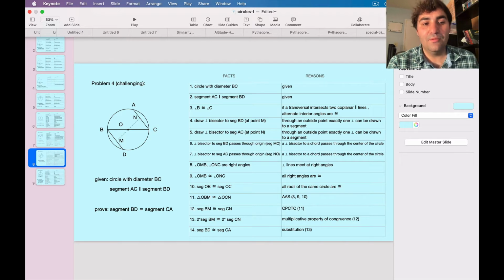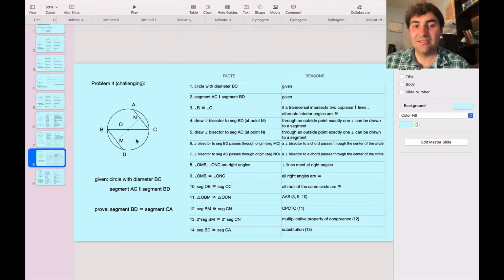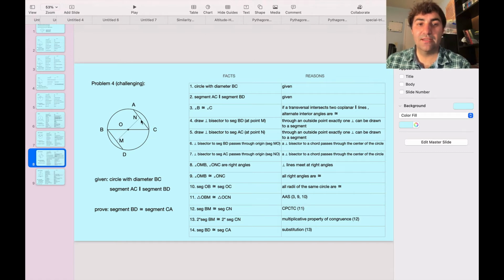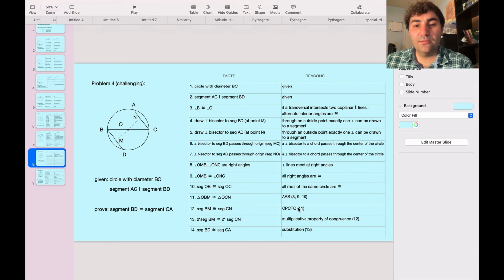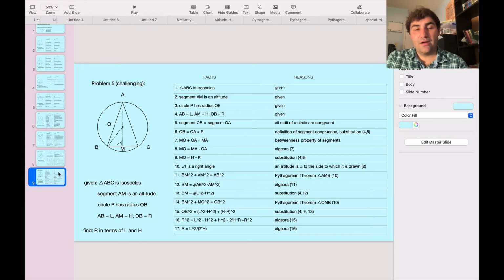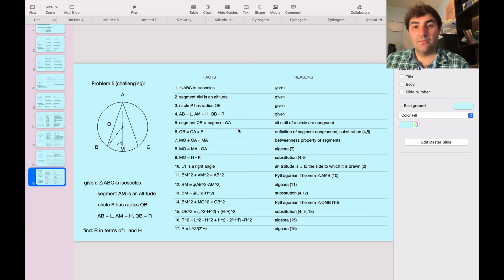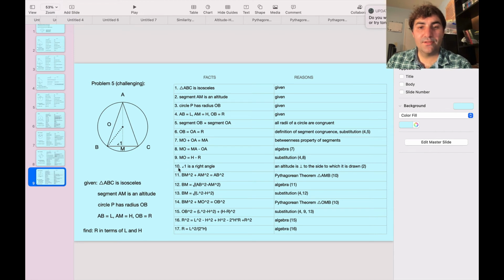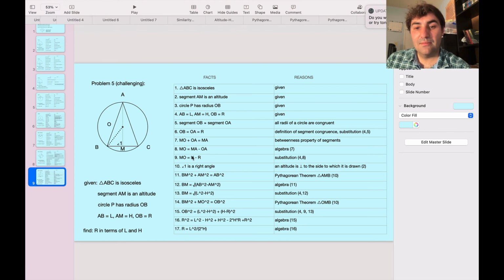Geometry: Circles I (supplement)